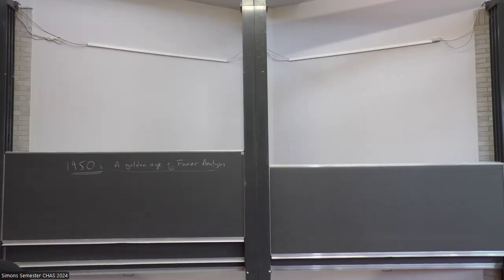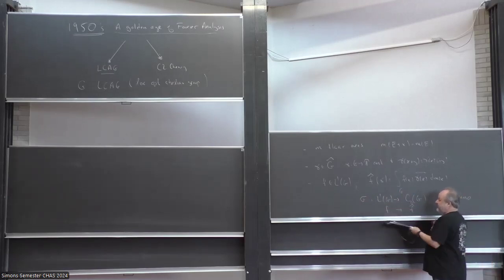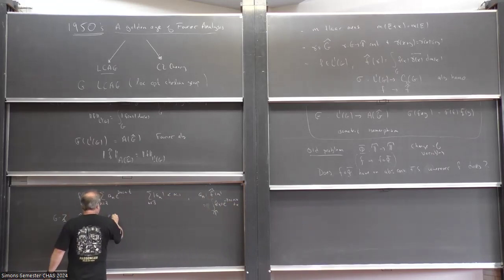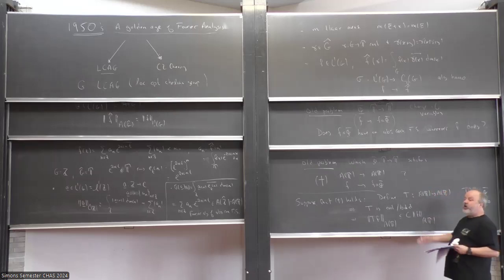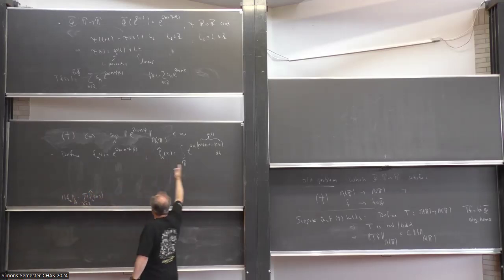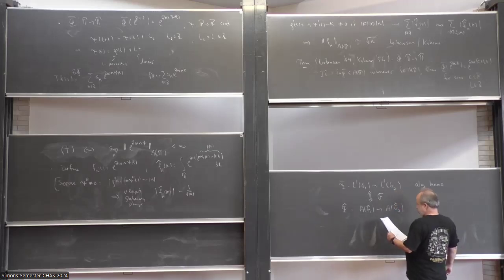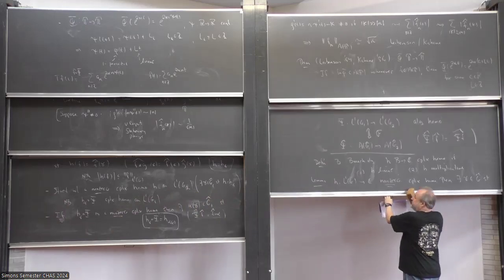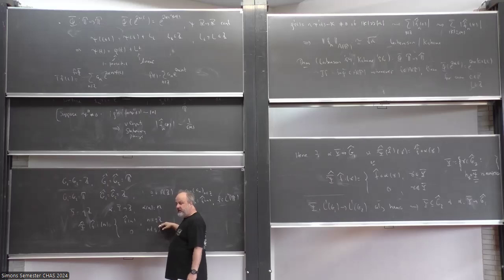The 1950's: a golden age of harmonic analysis: connections with Calderón-Zygmund theory (part 1)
James Wright (University of Edinburgh, UK)